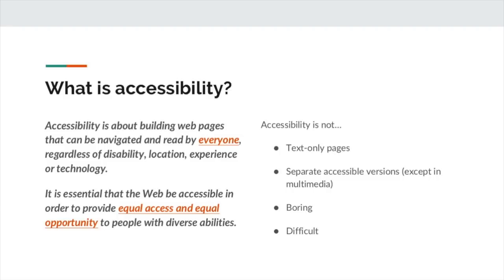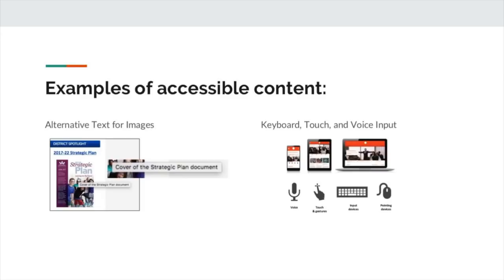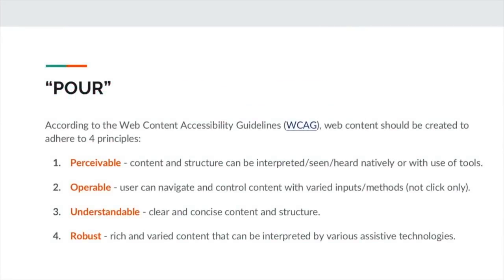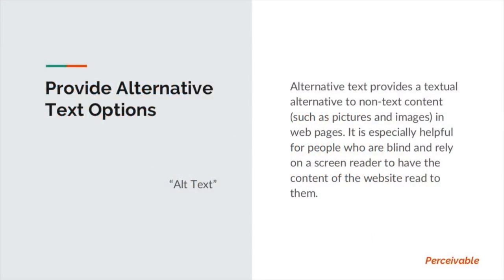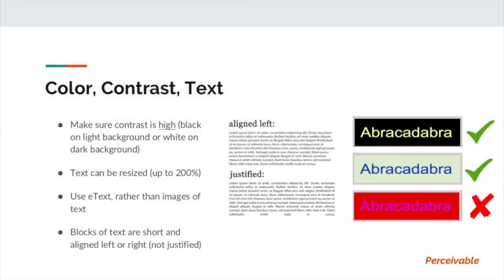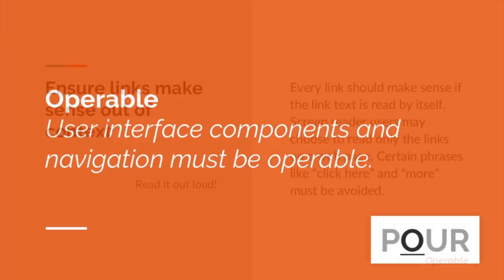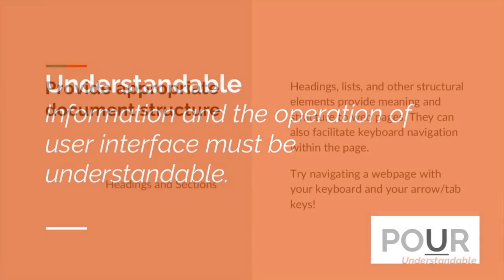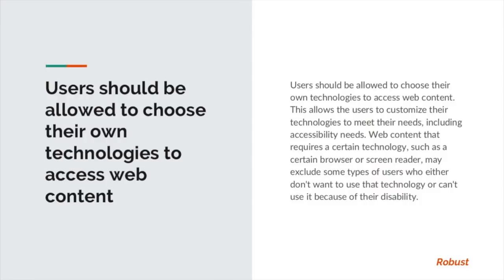Web Accessibility Overview 2017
This video is about Web Accessibility Overview 2017